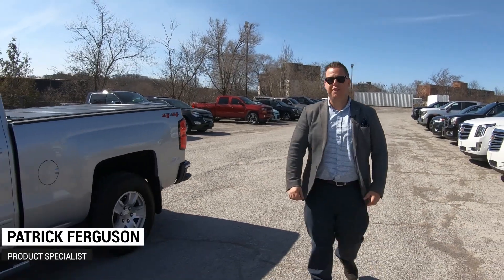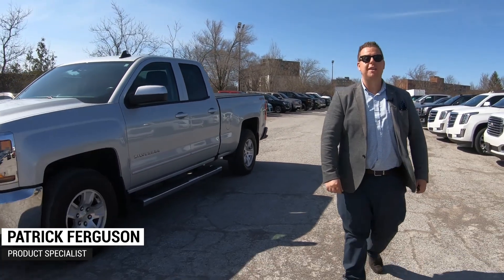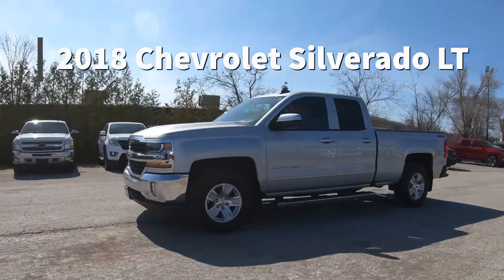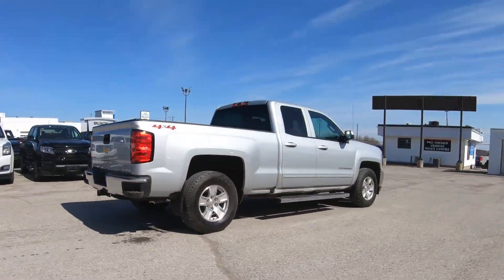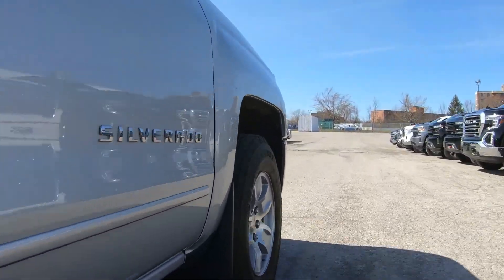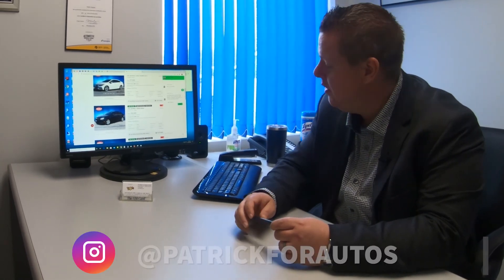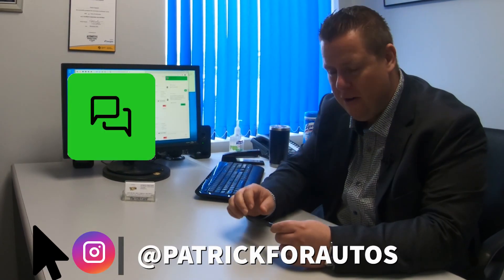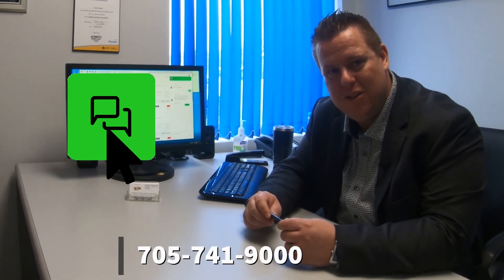2018 Chevrolet Silverado LT